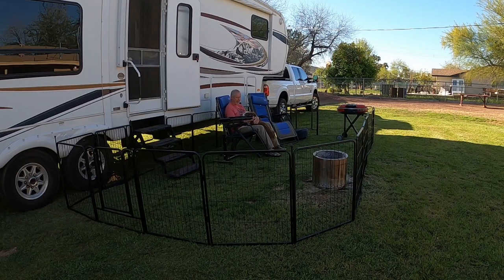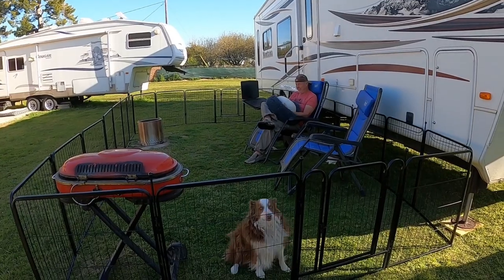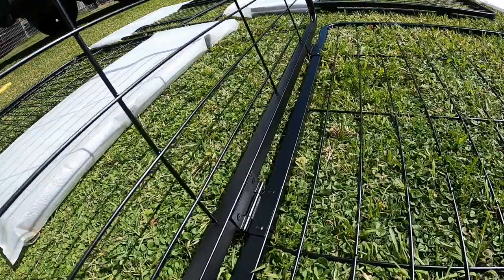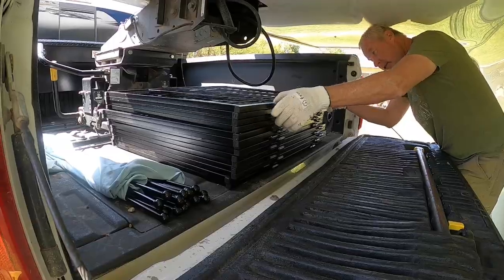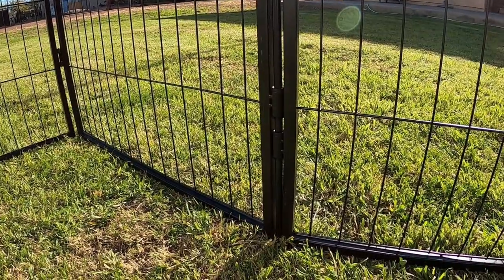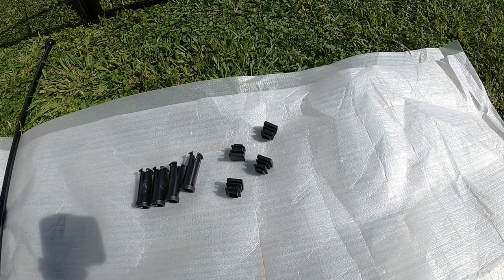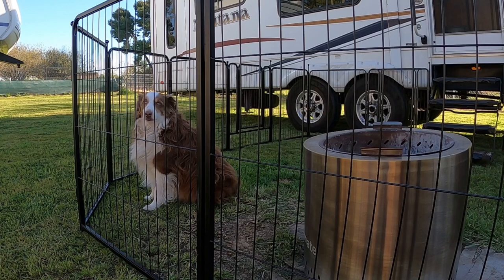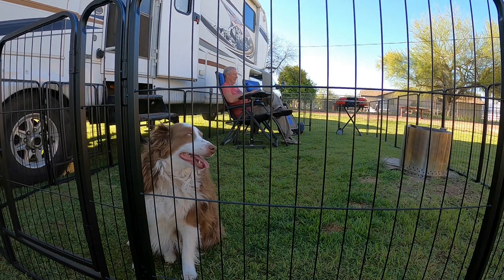Portable RV Fence for Camping with Pets - FXW Dog PlayPen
We love camping with our dogs, Apollo and Heidi. When we are setting up our campsite, we use the FXW 32"x24panel Dog PlayPen. It's the best portable fencing we have found for traveling with pets.
The fence is not only functional and sturdy, but also very nice to look at. For easy transportation get the storage bags!

🐕 Dog Gear used in this video from Amazon*:
FXW 32" playpen
FXW storage bags

Love 💓 traveling with your dogs? 🐾 Share your dog friendly adventures with us: join our Facebook Group

*We are a participant in the Amazon Services LLC Associates Program, an affiliate advertising program designed to provide a means for us to earn fees by linking to Amazon.com or other affiliated brands. You NEVER pay more by using these links - Thank you for your support!